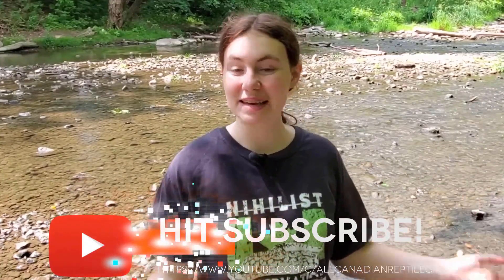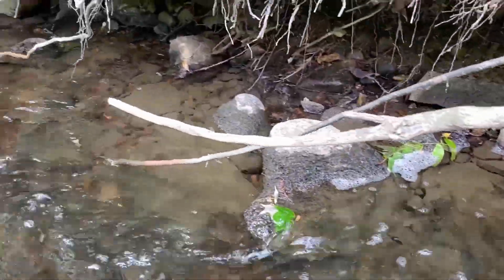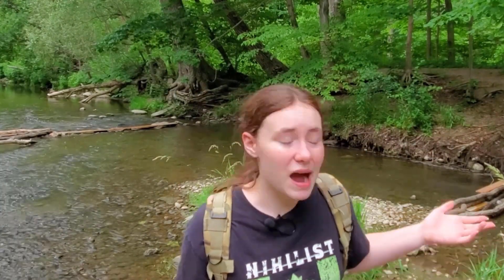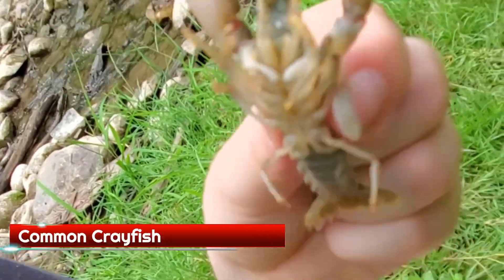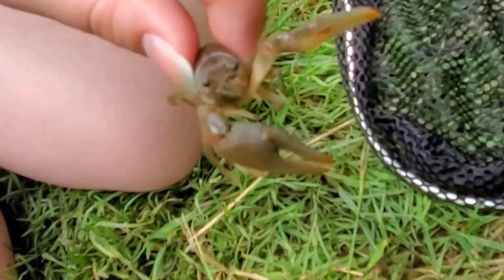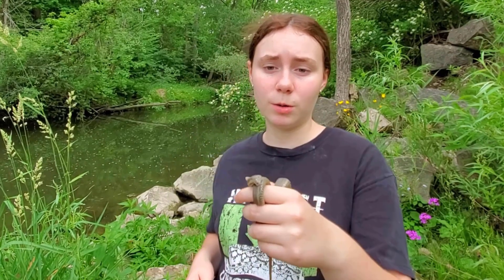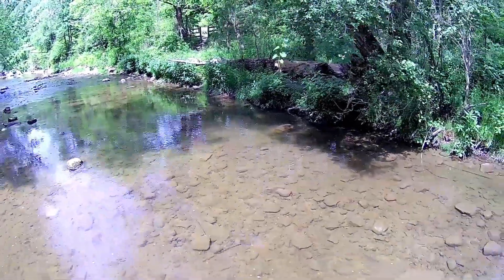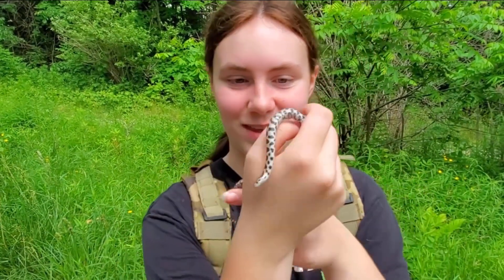Endangered Snakes In Ontario!! | Can I Find A Queen Snake??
Queen snakes are beautiful little snakes found in clear, rocky rivers and streams across a lot of eastern North America.  Overall their numbers are good, but pollution and loss of habitat are limiting their numbers.  In many areas of their range they are not doing great. In Ontario, where I live, they are critically endangered with less than 10,000 specimens left in a handful of small pockets.

Today, we're exploring a creek in SW Ontario that I have fished several times before and have found these elusive little snakes in the past.  Will I be lucky enough to catch a queen snake again on camera?  Let's find out!

Links:
Canadian Species At Risk Registry